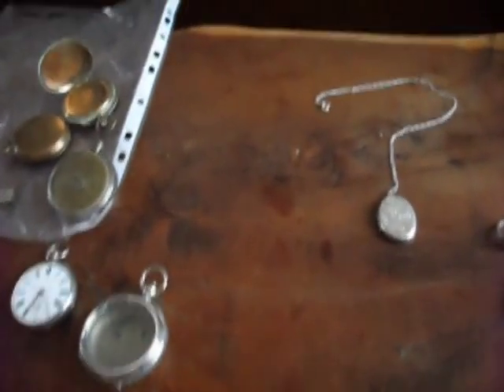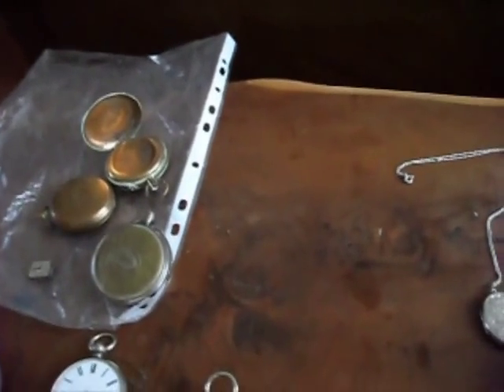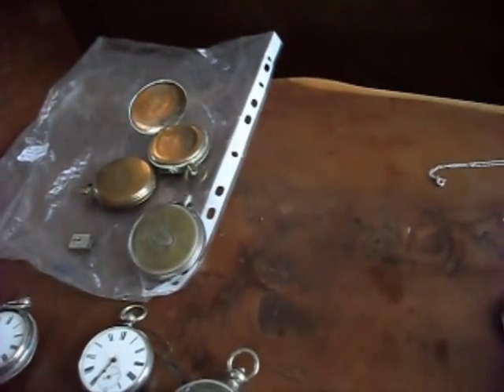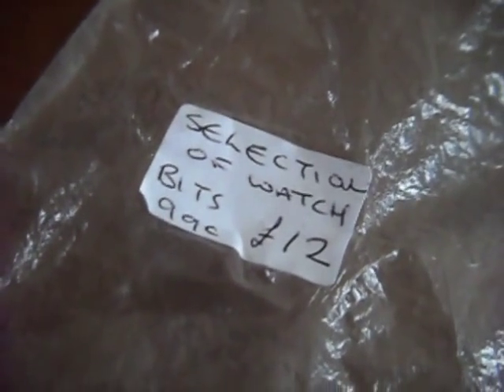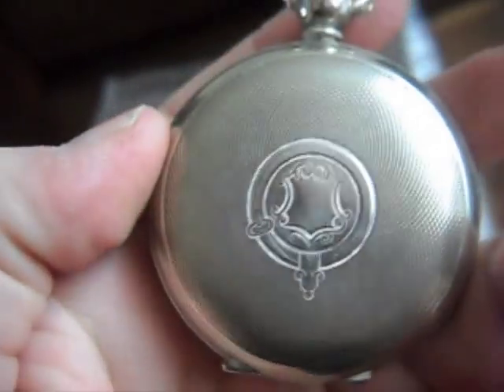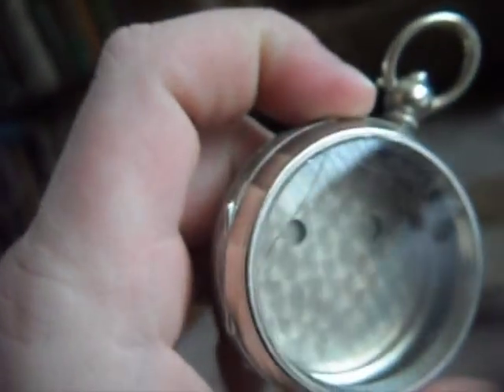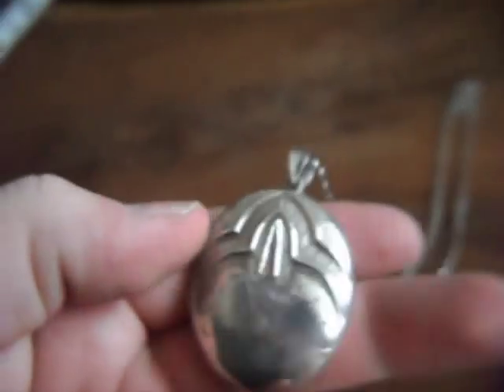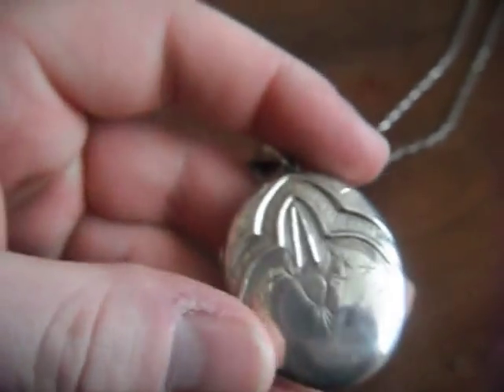Some nice silver pocket watches and engraved sterling lockets from the flea market